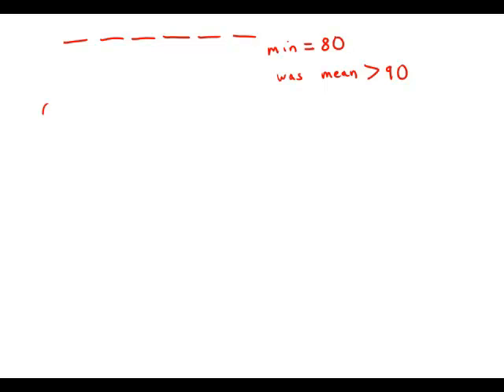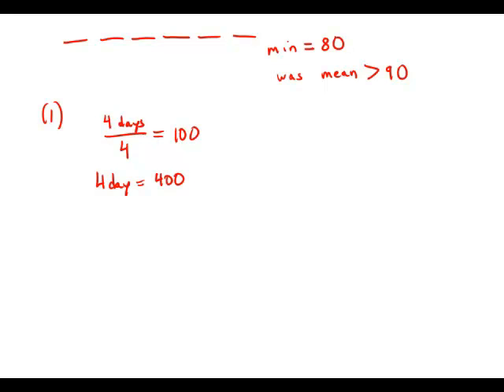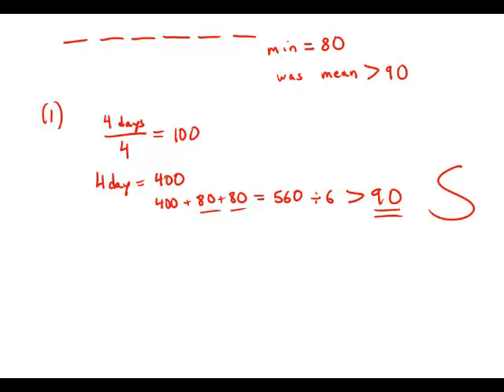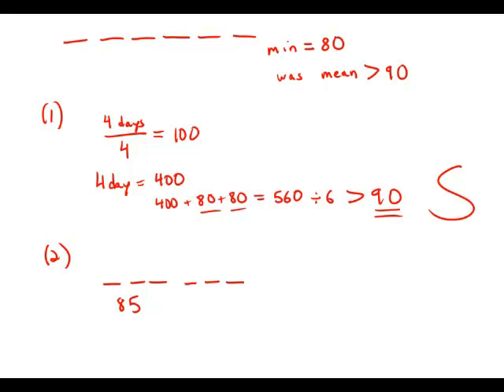GMAT Official Guide 13: Data Sufficiency 121